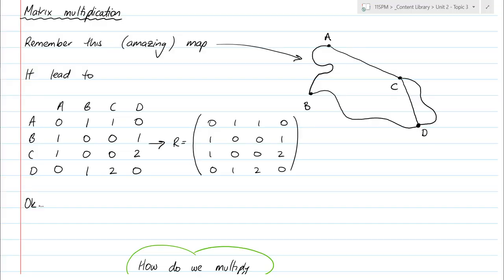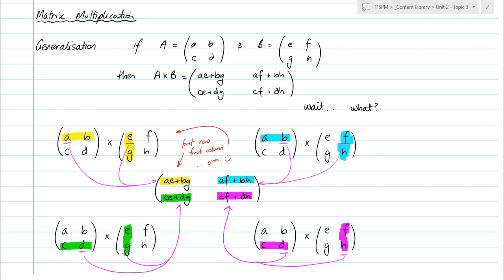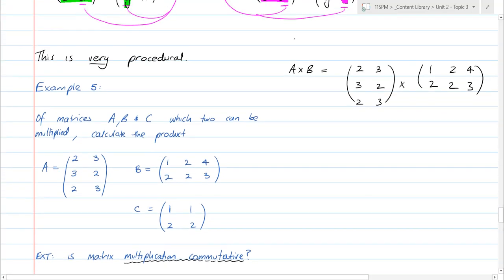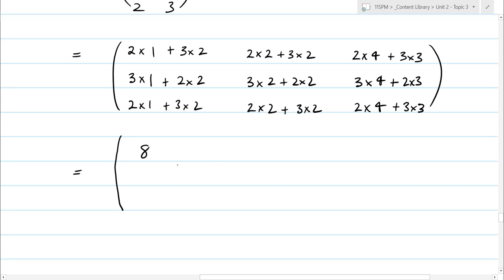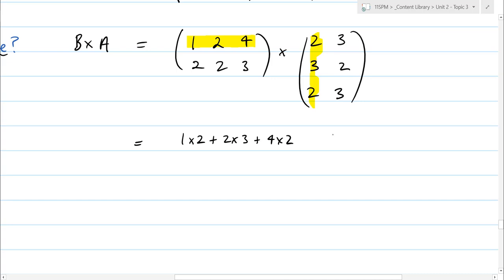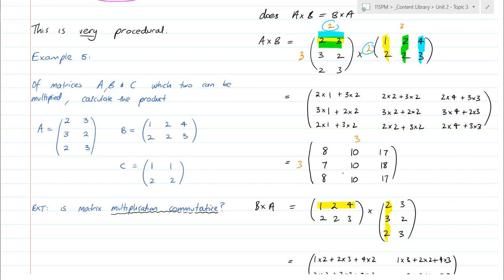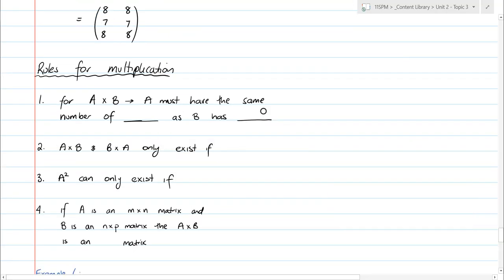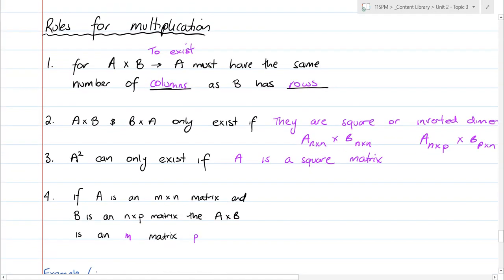30th May - Matrix multiplication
A couple of examples reviewing index laws
Video of lesson 11MAM 13th May 2019.